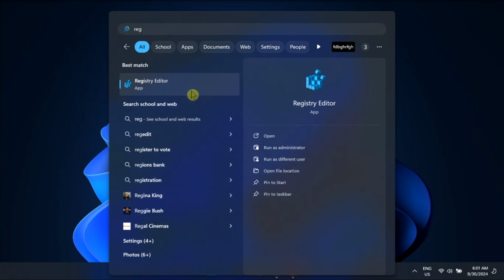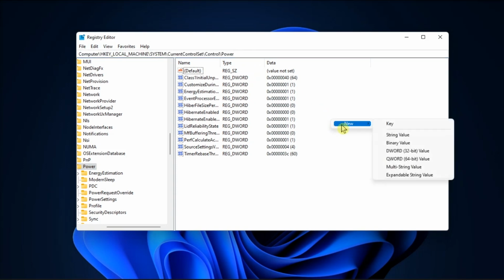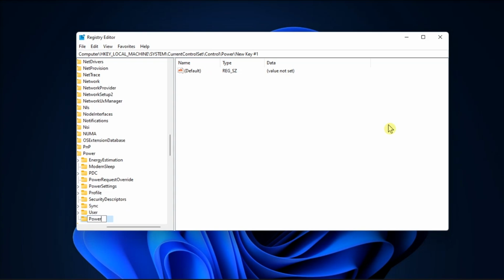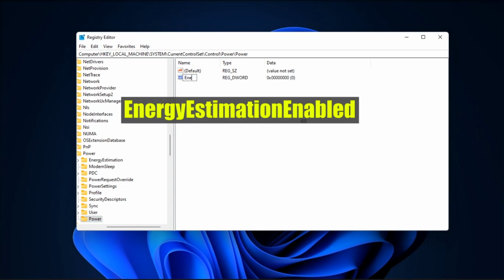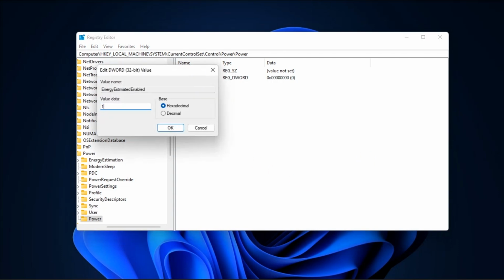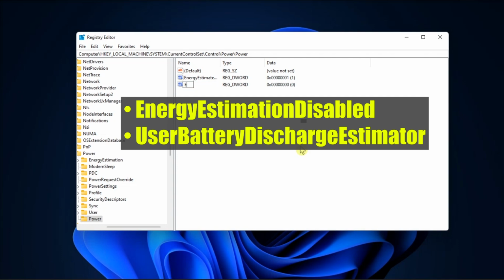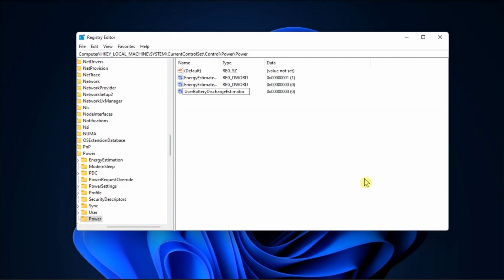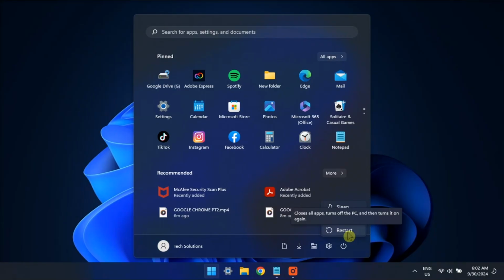[SOLVED] Remaining Battery Time Not Showing in Windows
Is your battery time estimate missing in Windows 11? This tutorial provides step-by-step solutions to restore the battery time estimate feature, ensuring you can effectively monitor your device's battery life.